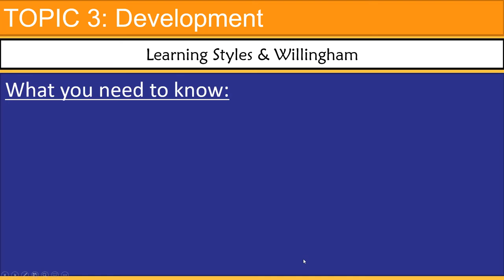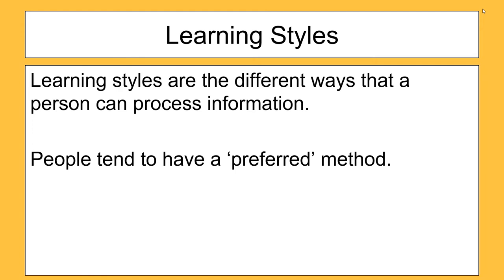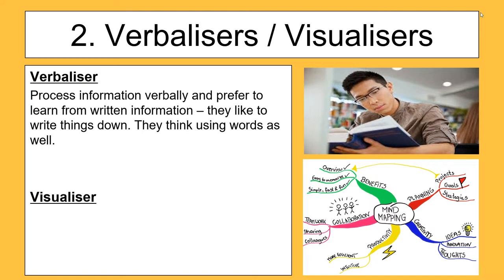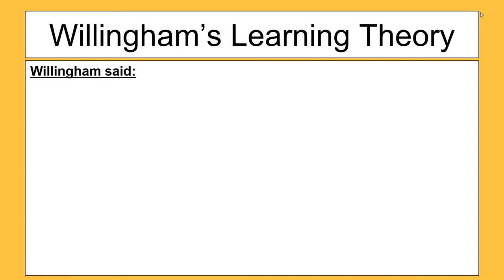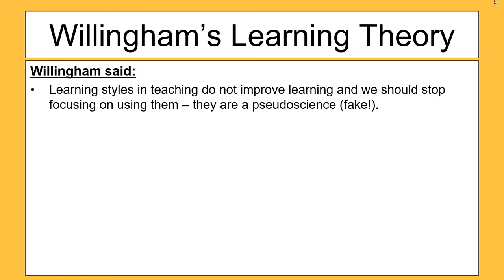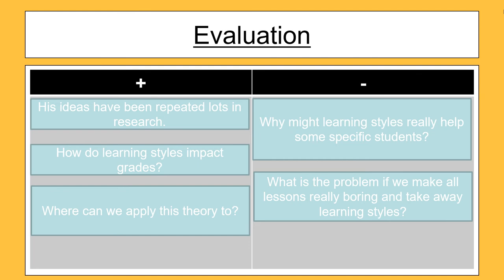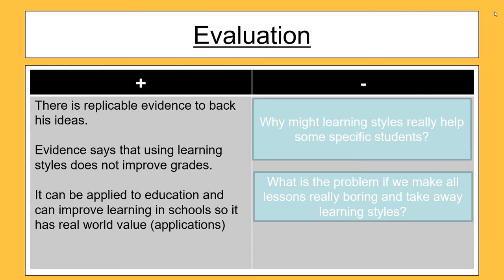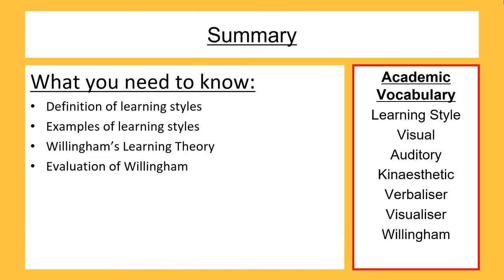Learning Styles & Willingham Revision Video Psychology GCSE AQA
Psychology GCSE
Development
Learning Styles & Willingham

Video intended for the personal revision and use of my own students.